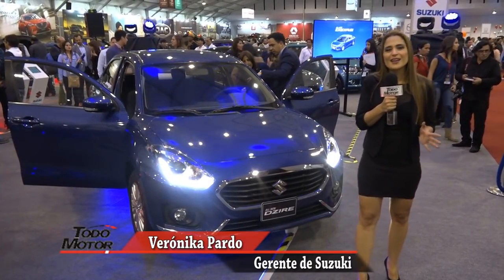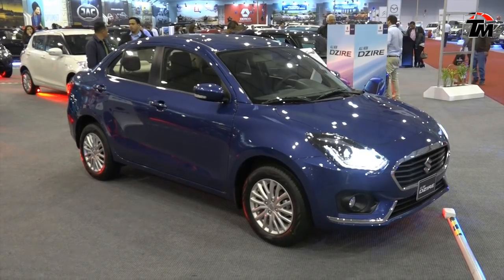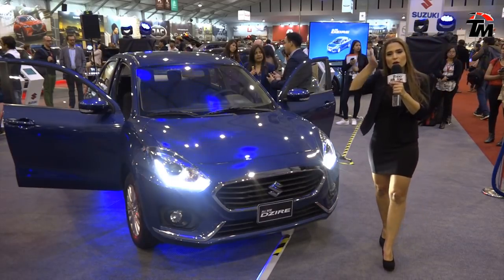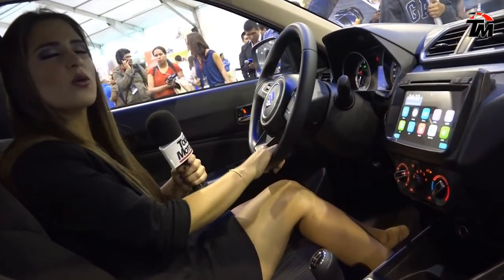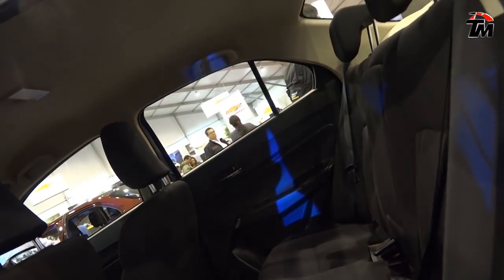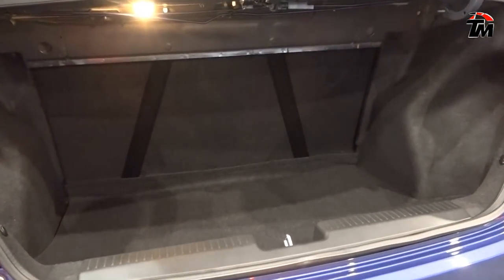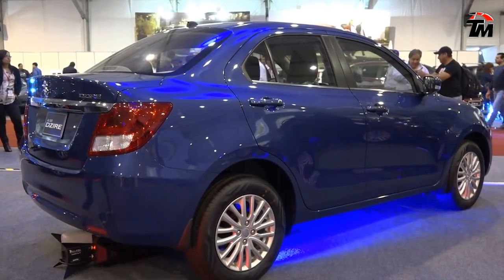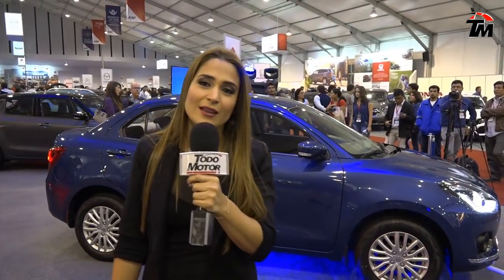All New Dzire de Suzuki - Lanzamiento Perú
La marca Japonesa trajo un vehículo con el que competirá fuertemente en el segmento de los sedanes compactos. en 5 versiones desde: $11,490 dólares.